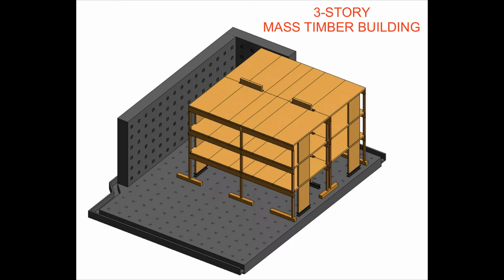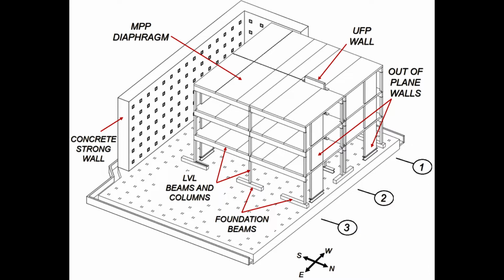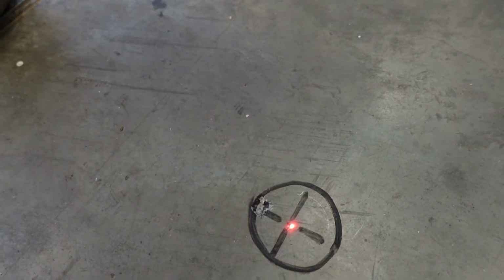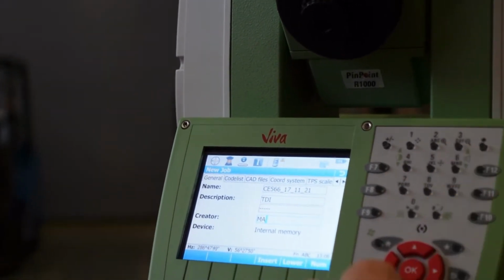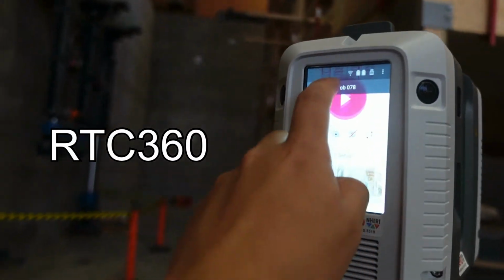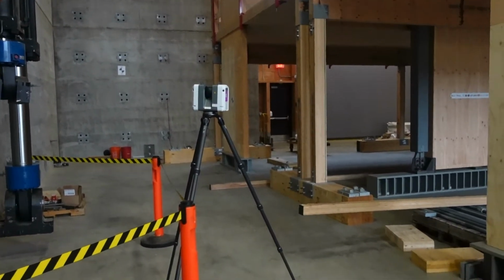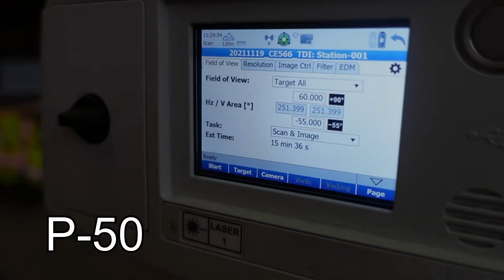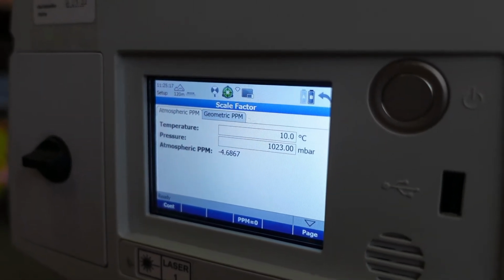LIDAR scanning of a Mass Timber building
This research is executed under the USDA Agricultural Research Service Agreement No. 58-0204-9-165 and the National Science Foundation under CMMI award number 2120683. The findings, opinions, recommendations, and conclusions in this video are those of the authors alone and do not necessarily reflect the views of others, including the sponsors. We would like to thank Freres Lumber Co., Simpson Strong-Tie, Boise Cascade, and Core-Brace for supporting this experimental program. The total station and laser scanning equipment shown in this video was acquired from OSU’s Geomatics Research Group. and the NHERI RAPID facility.